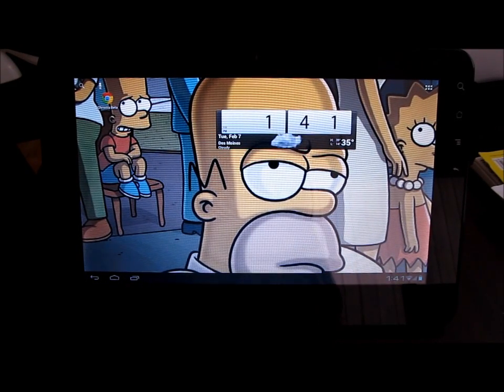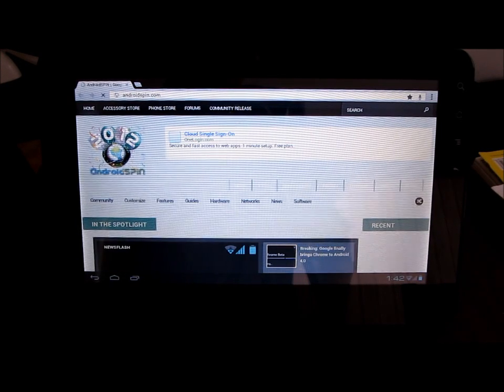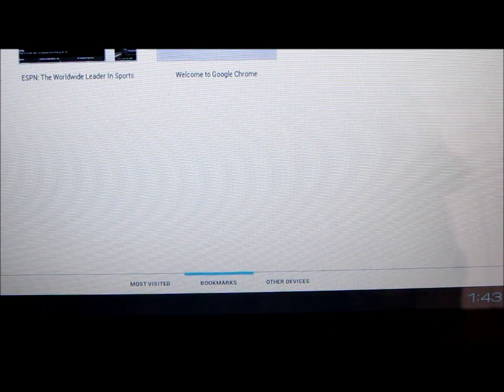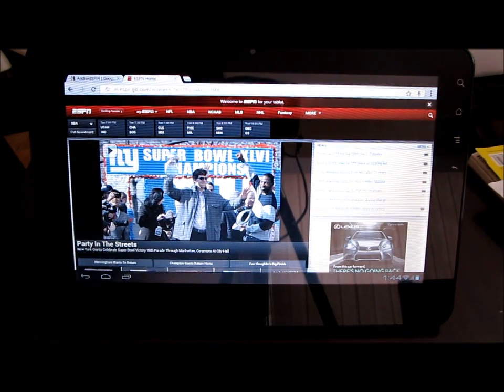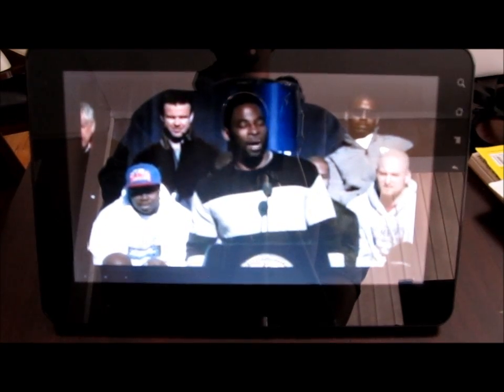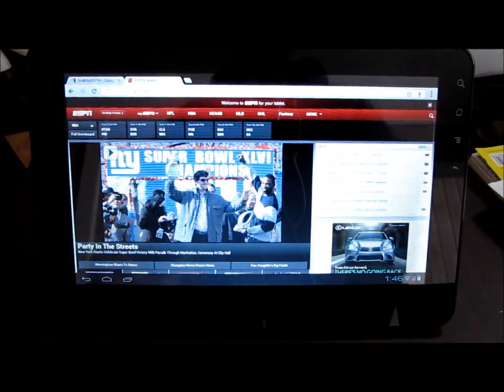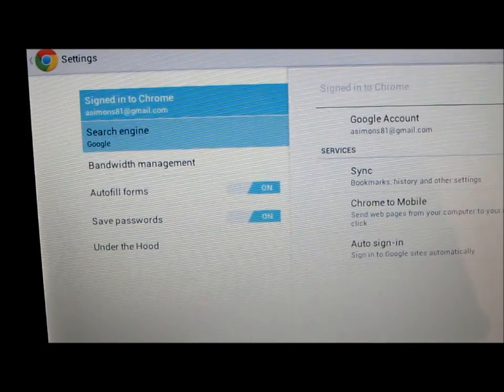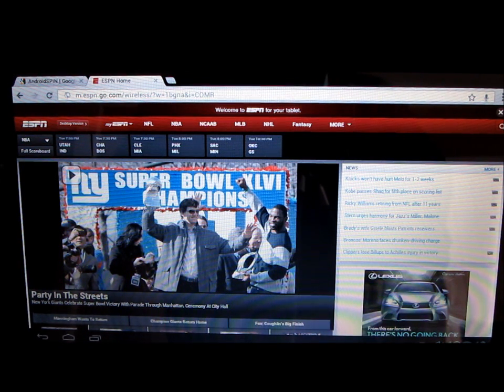Google Chrome for 4.0 Android Hands-On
Here's a quick peek at Google Chrome for Android, just released in the Market today! It's only working on ICS devices, and unfortunately my ICS ROM is still rather buggy, so I apologize for the slowdowns.